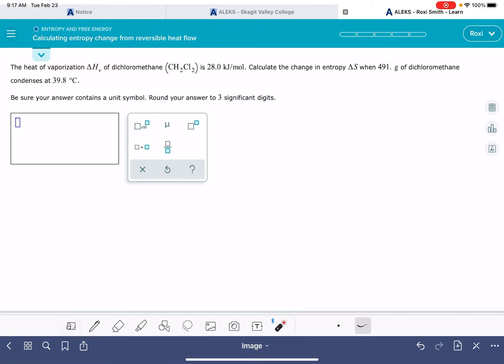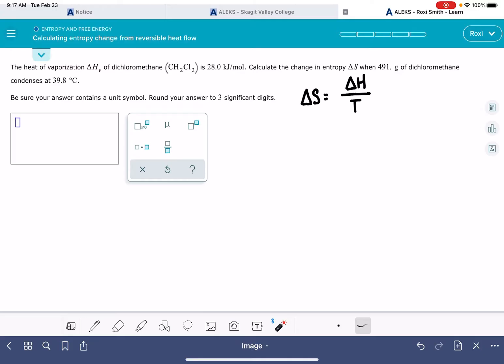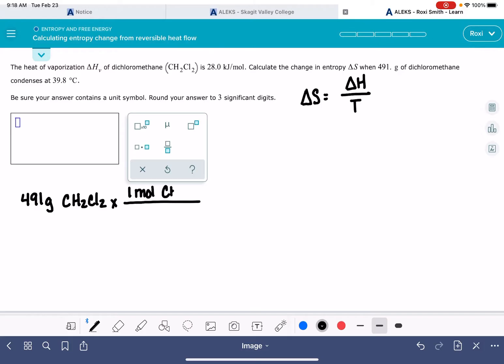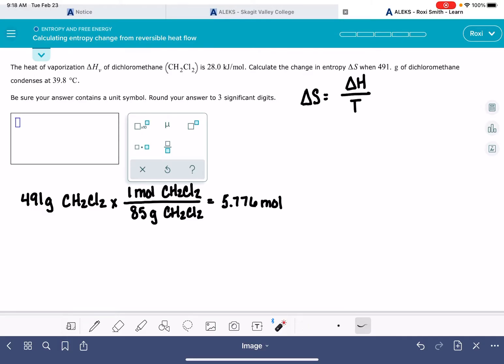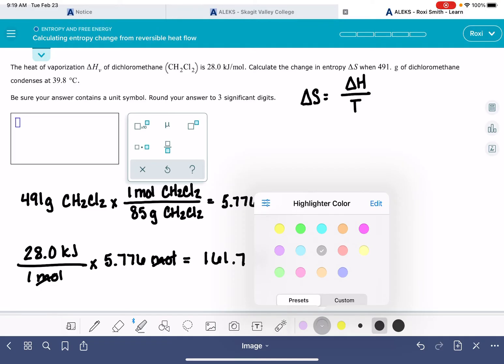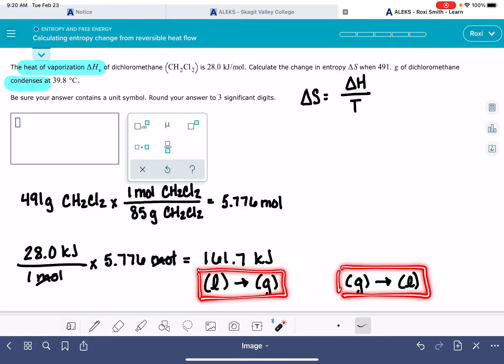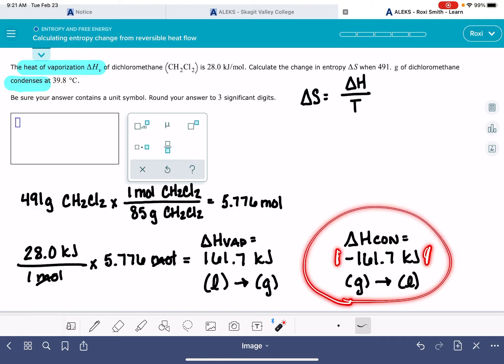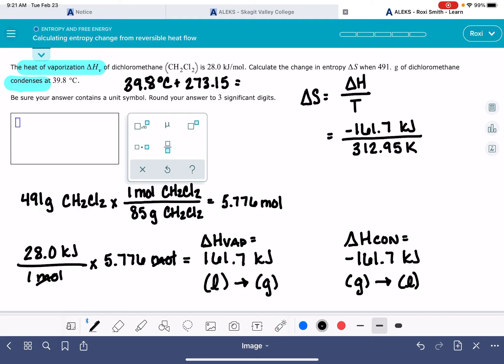ALEKS: Calculating entropy change for reversible heat flow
How to calculate entropy from enthalpy for a phase change.